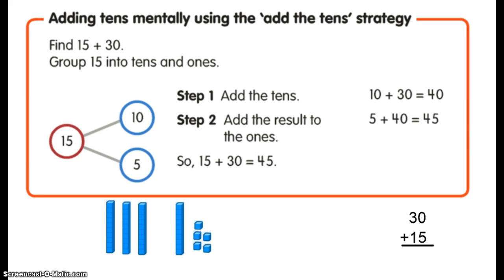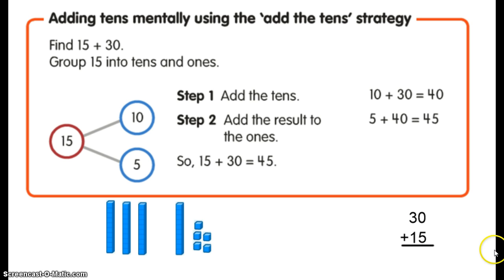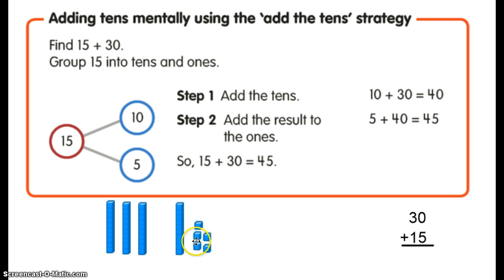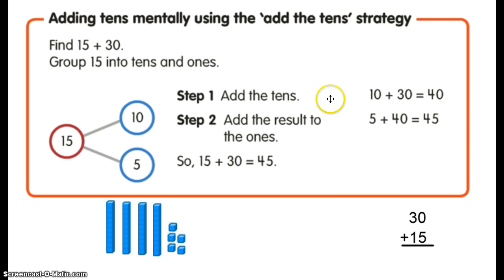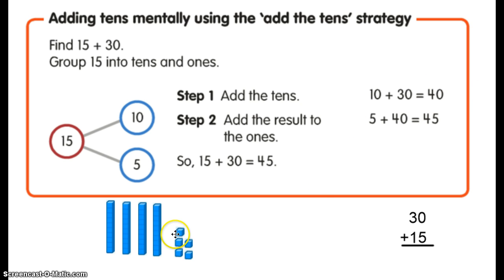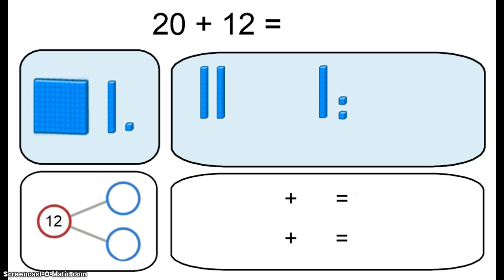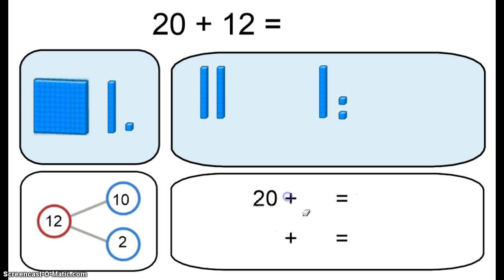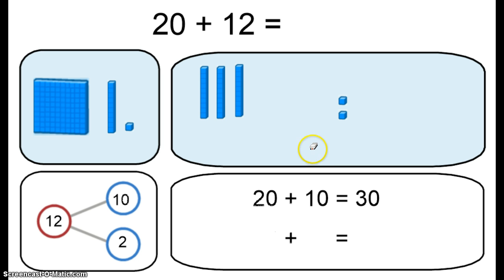Singapore Mental Math "add the tens" strategy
Singapore Mental Math "add the ones" strategy